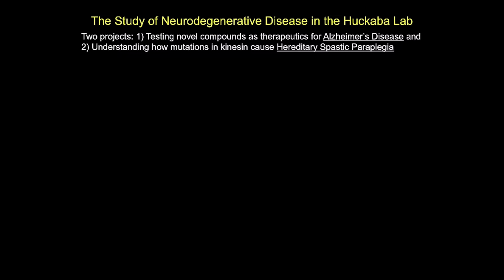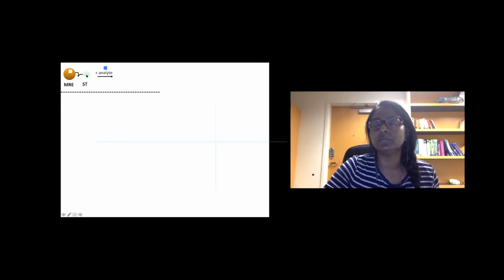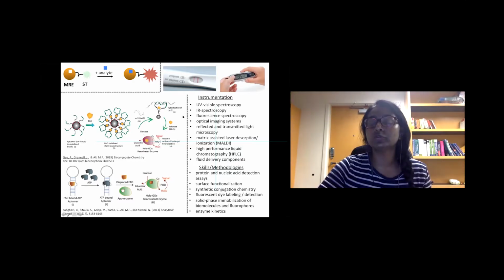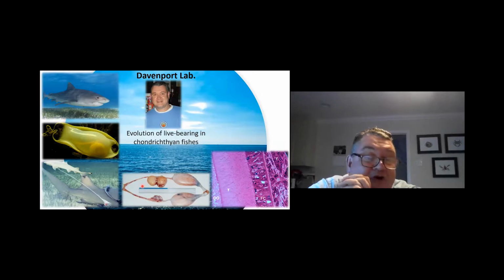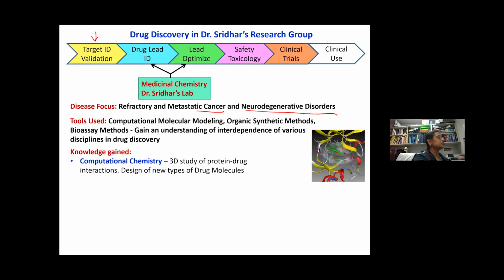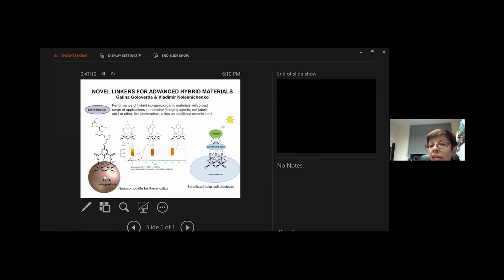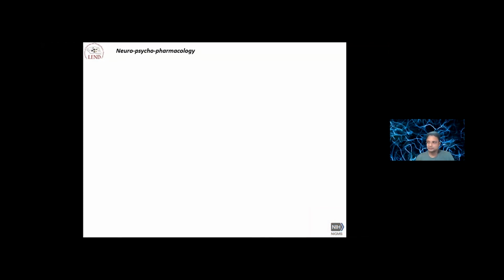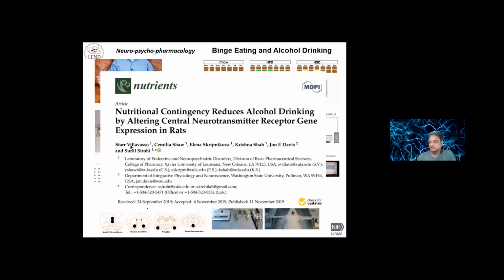March 2021- Mentor Presentations (3/1/21) Part 1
Part one of the virtual mentor presentations held in March of 2021. This segment was held on March 1, 2021. Cecily DeFreece, Ph.D., moderates.
Features the following mentors:
Thomas Huckaba, Ph.D.
Mehnaaz Ali, Ph.D.
Ian Davenport, Ph.D.
Galina Goloverda, Ph.D.
Sunil Sirohi, Ph.D.
Jaya Sridhar, Ph.D.